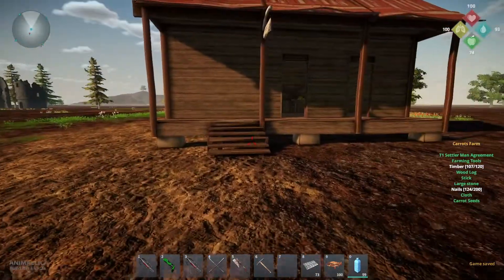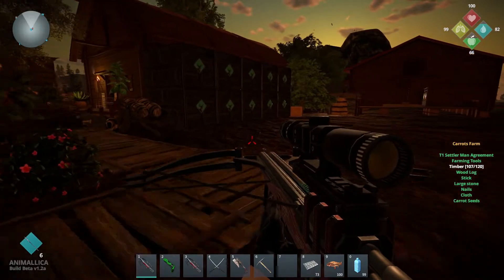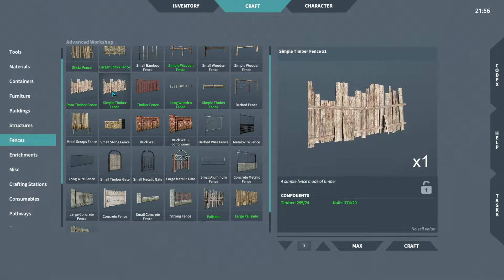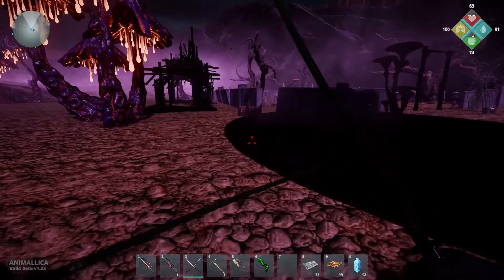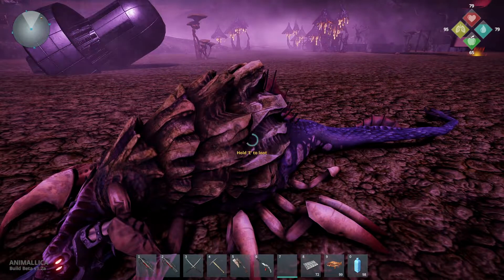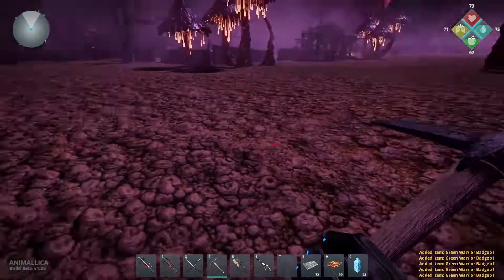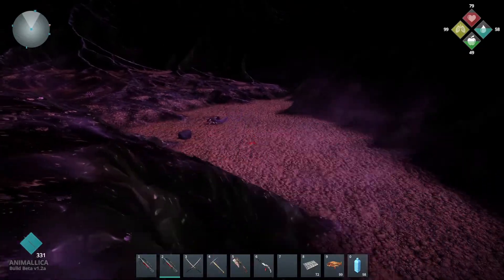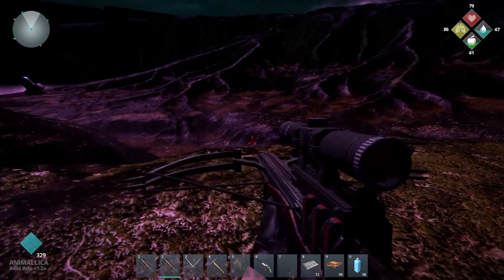Off to Pestilentia - Animallica | Beta Gameplay / Let's Play | S5E71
Animallica is mainly an exploration and building game about saving animals in an apocalyptic world. The game offers huge biomes to explore, hundreds of different animals to capture and cure for the virus that is plaguing the world, breeding, crafting, base building and combat. There are 3 modes available to choose from depending on if you prefer the default experience, a mode with less combat or a purely creative mode for building. This series is a normal mode playthrough.

System Specs:
OS: Windows 10 (64 bit)
CPU: Intel Core i7-9700KF 3.60 GHz
Graphics: NVIDIA GeForce RTX 2080 Super
Mic: Blue Microphones Yeti - Blackout
Memory: 32 GB Ram